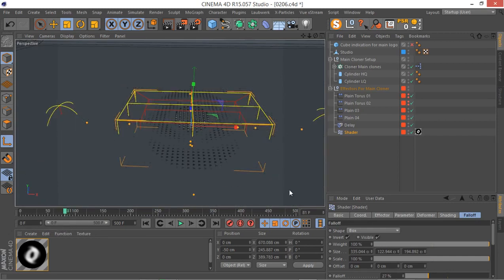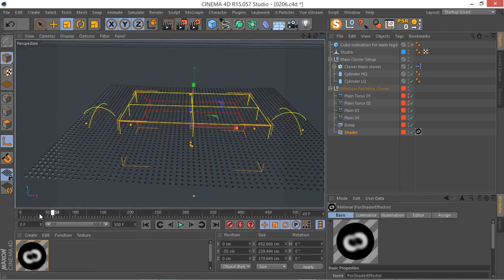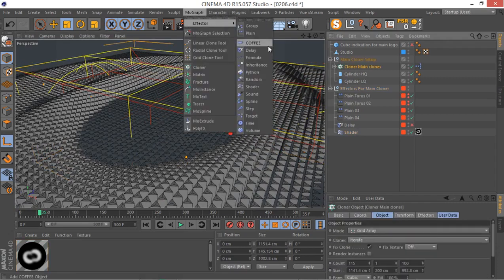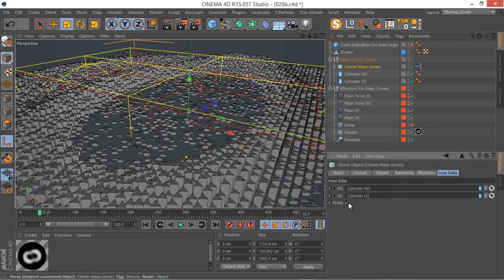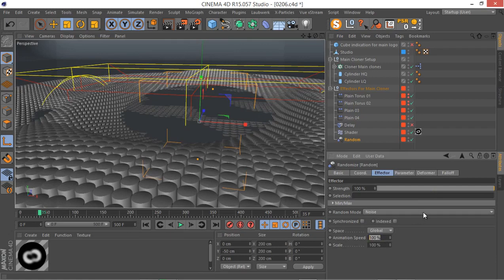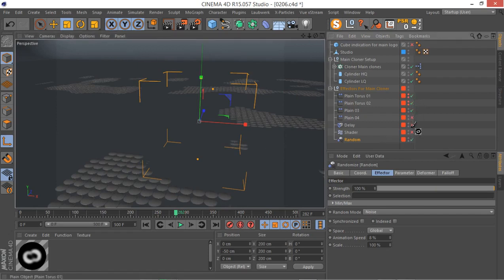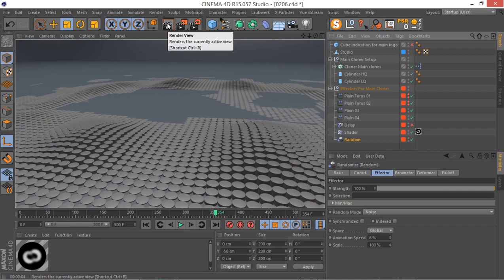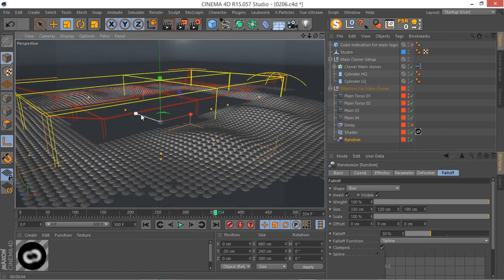8 FINAL TWEAKING